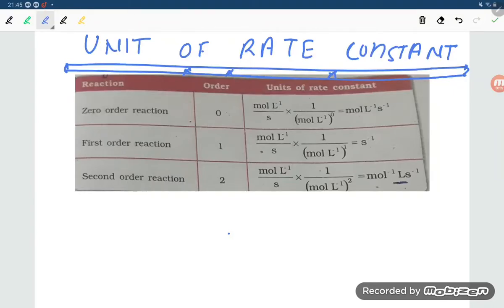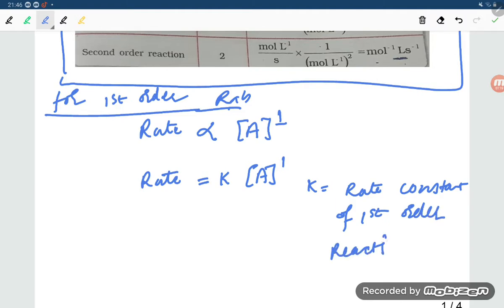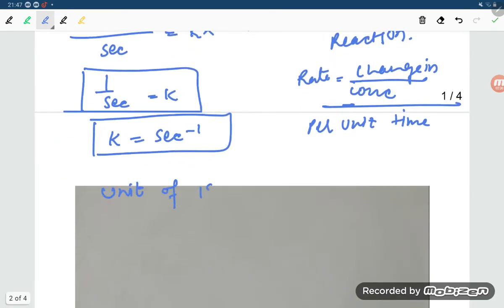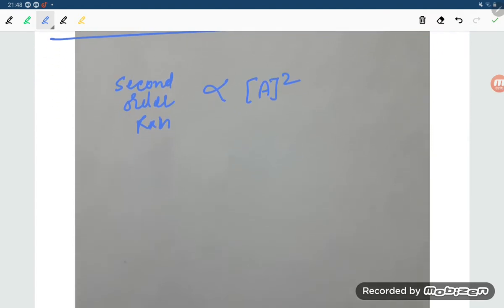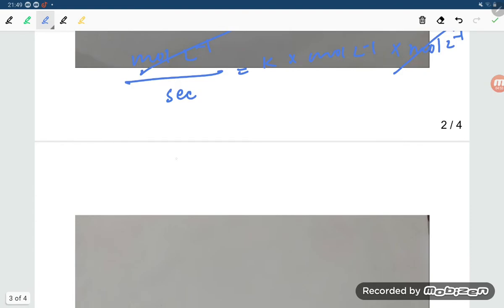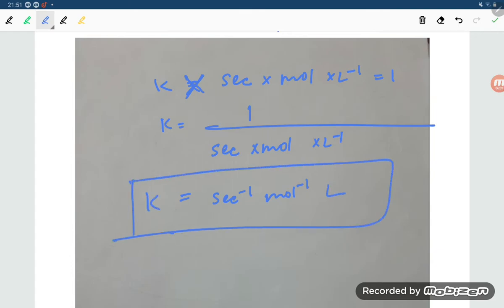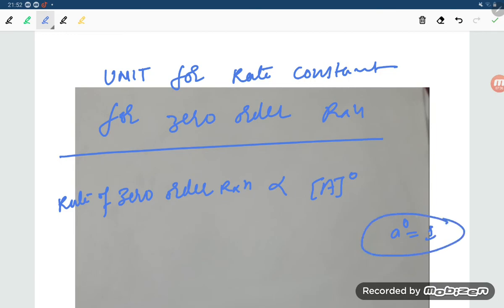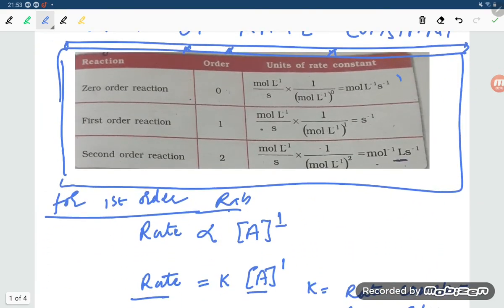unit of rate constant of zero order, first order and second order reaction,,,